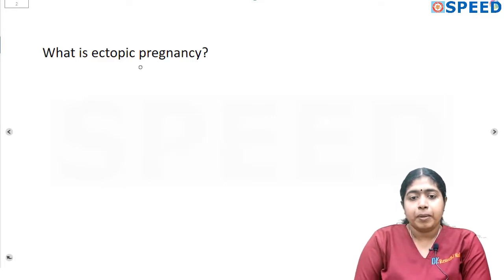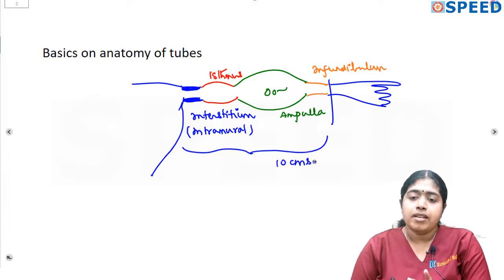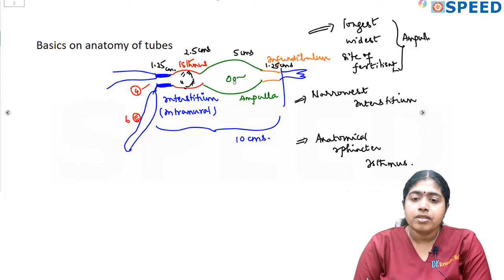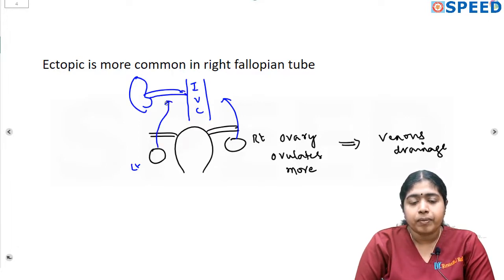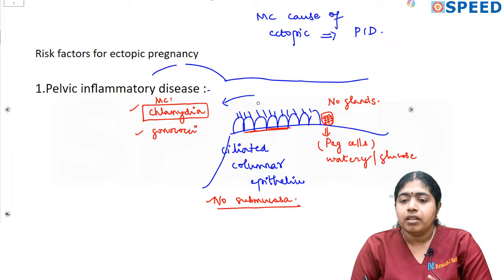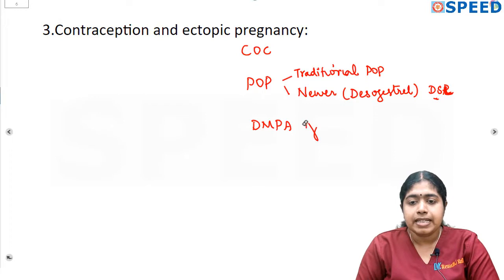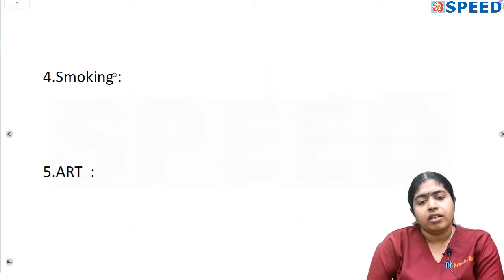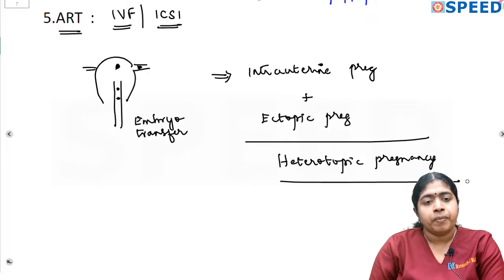Ectopic Pregnancy - Obstetrics By Dr.Revathi Rathan, Speed Learning App